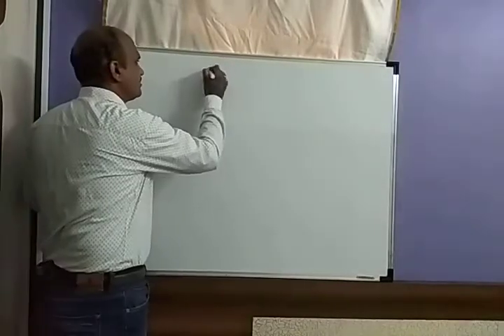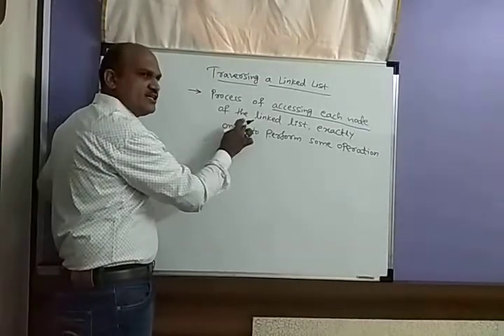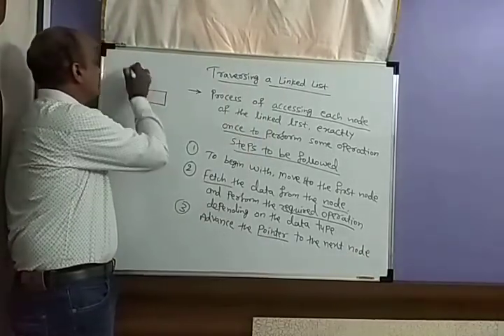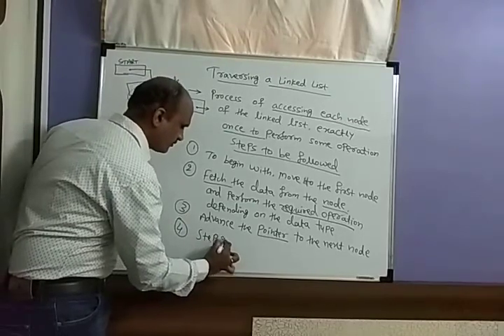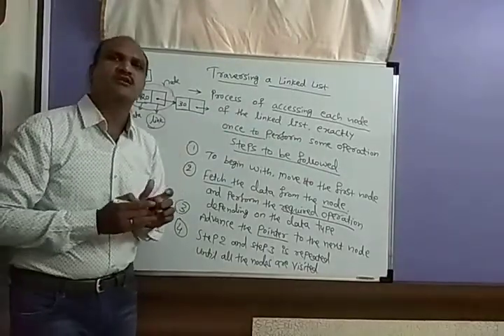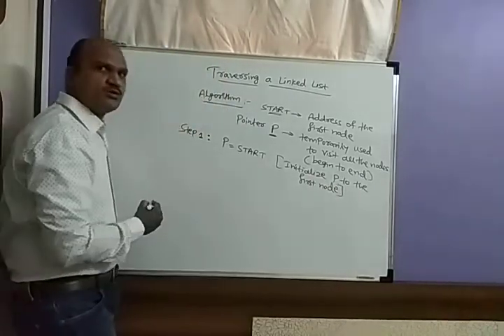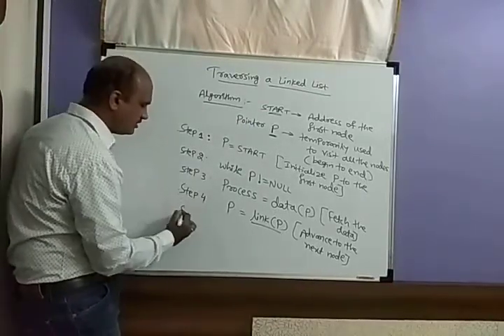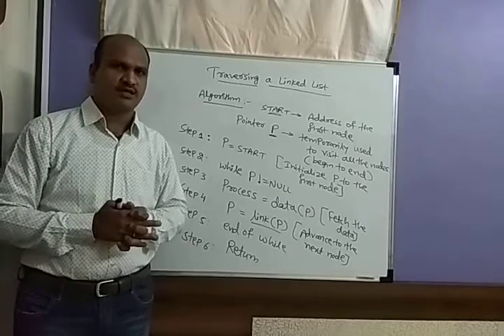PUC II year--- Traversing a liked list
Liked list